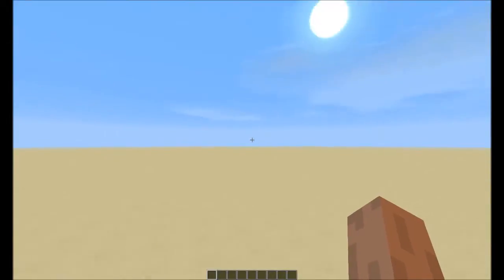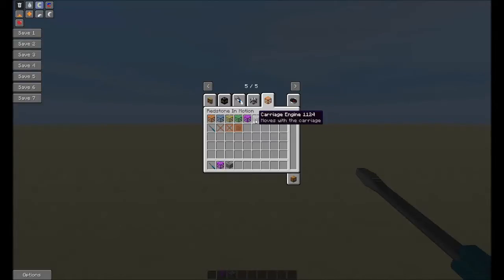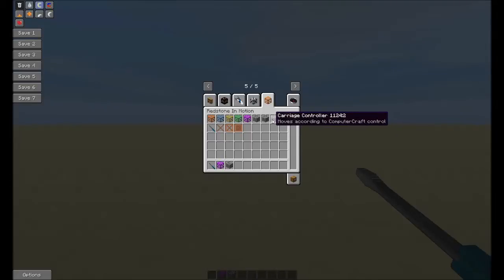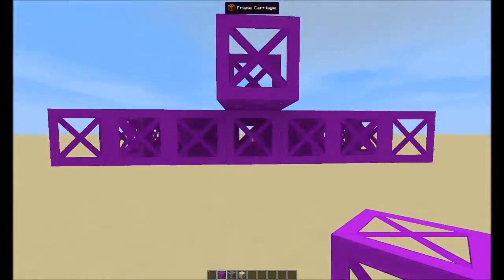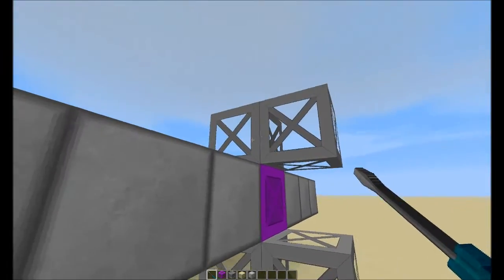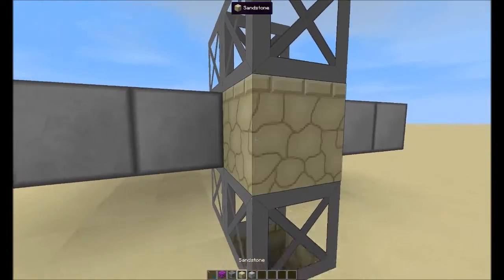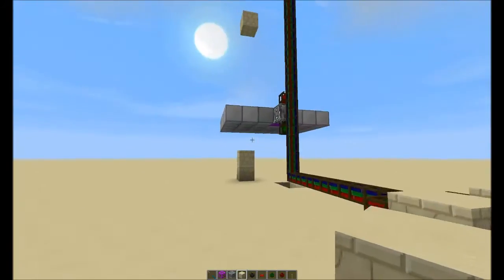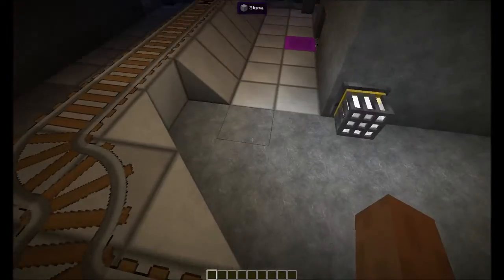Minecraft: Redstone In Motion